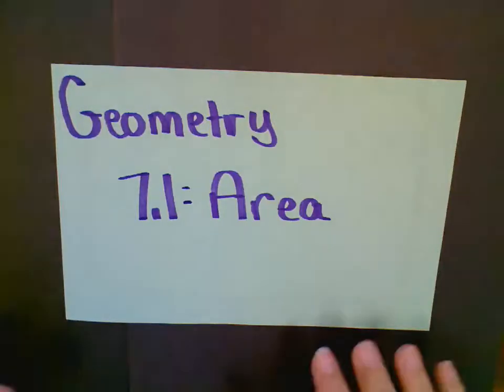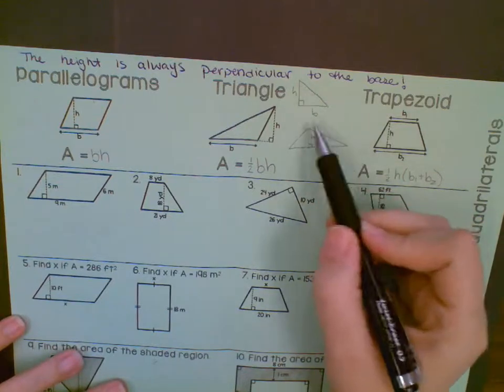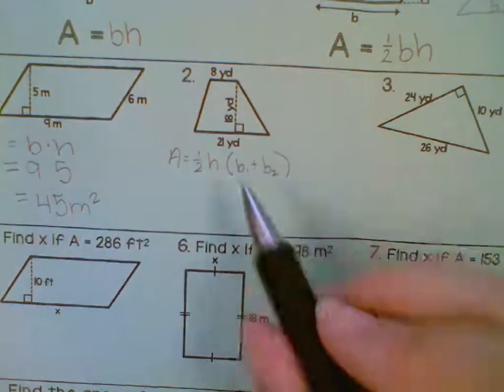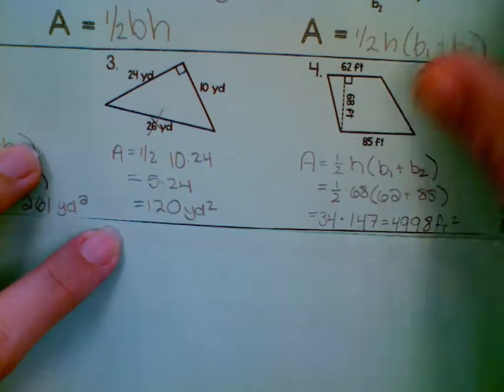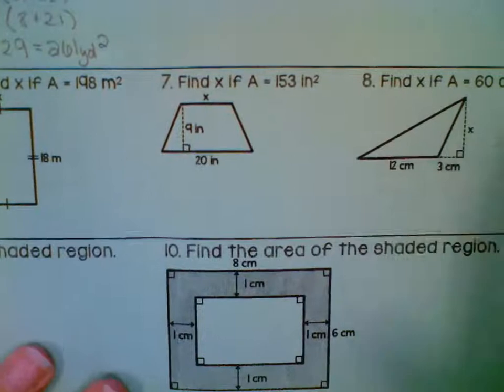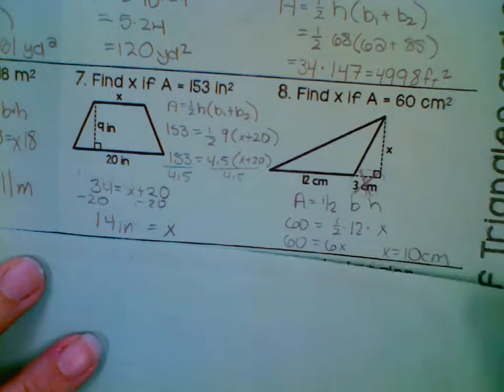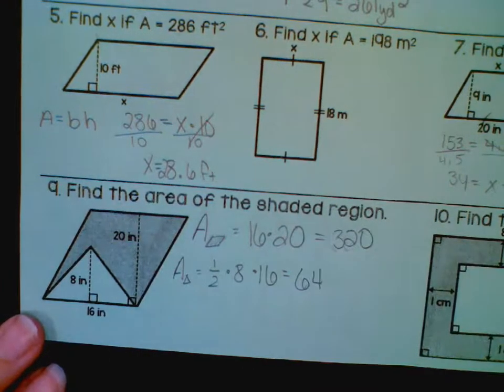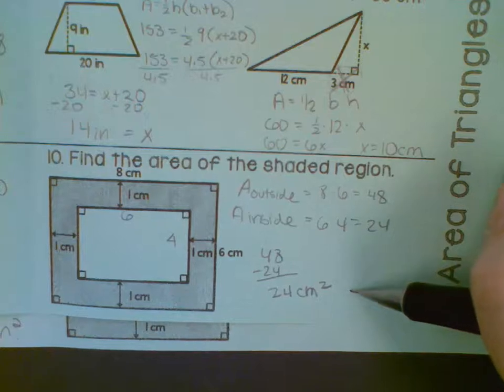Geo 7.1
7.1: Area